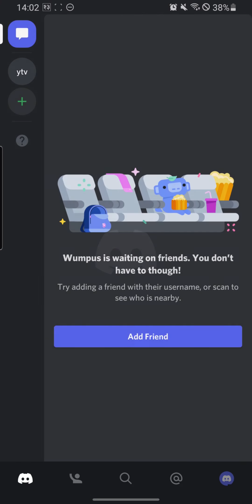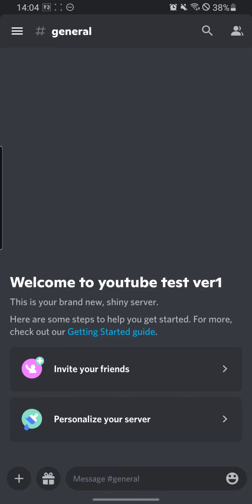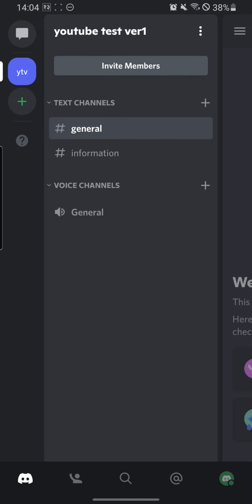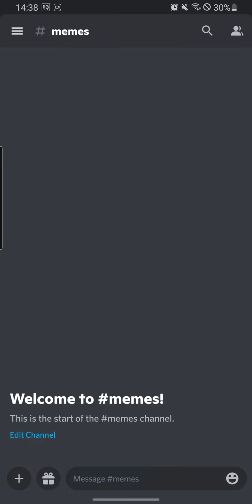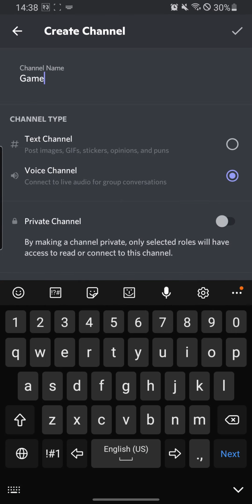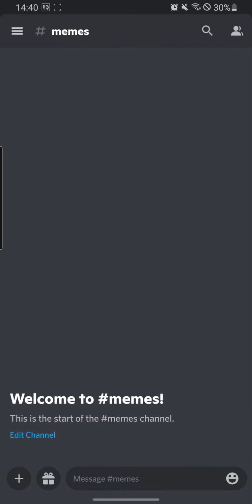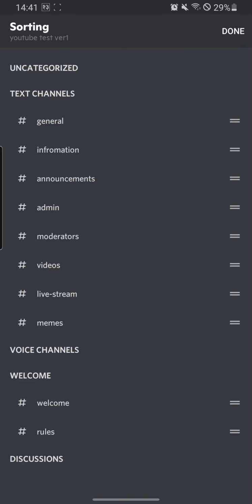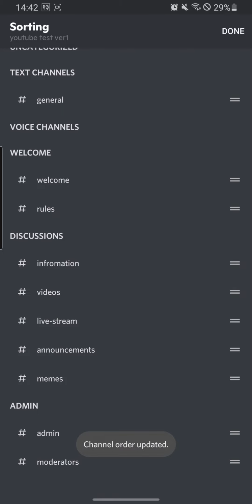How To Discord Setup Mobile? Set Up Discord Server From Mobile